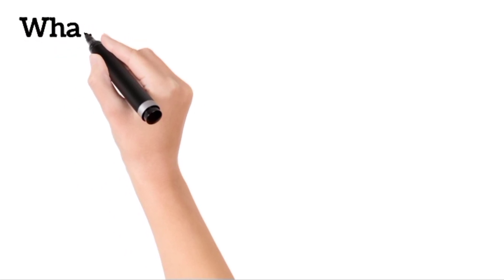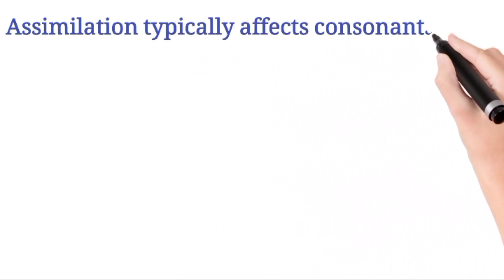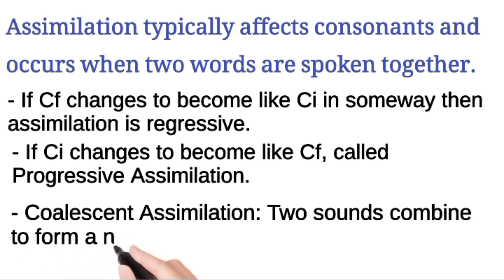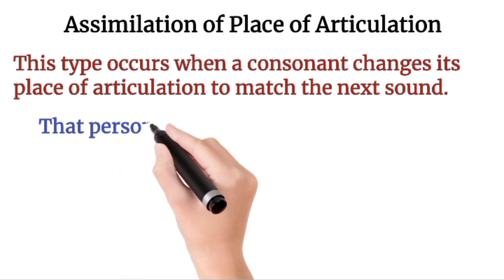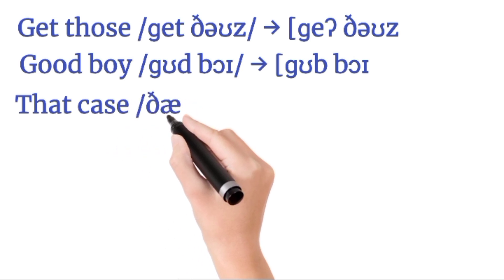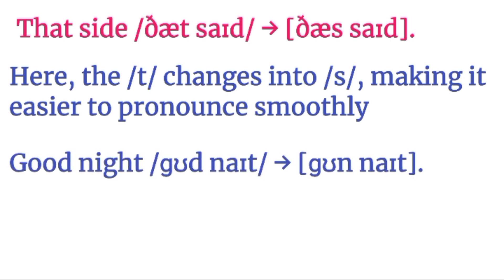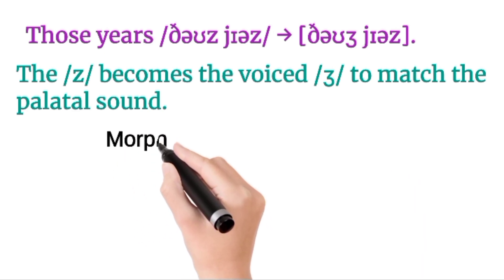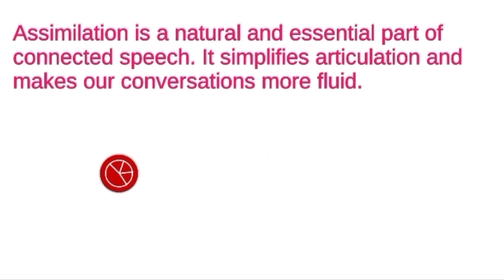Assimilation and types with examples | Progressive Assimilation | Regressive Assimilation | Phonetic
Watch Complete Course of Phonetics 👇🏻